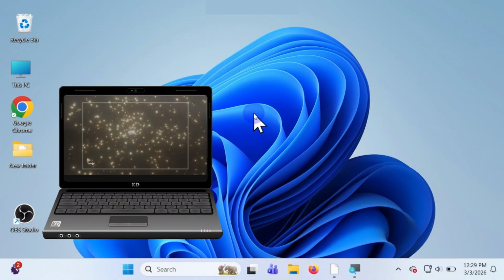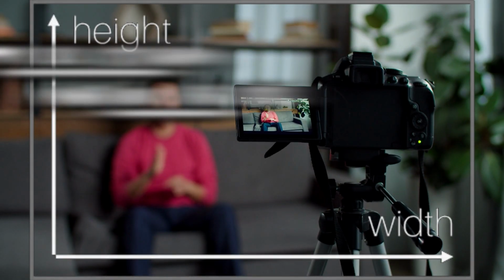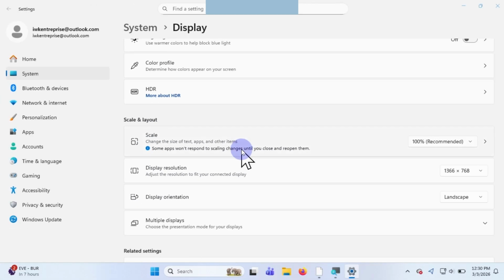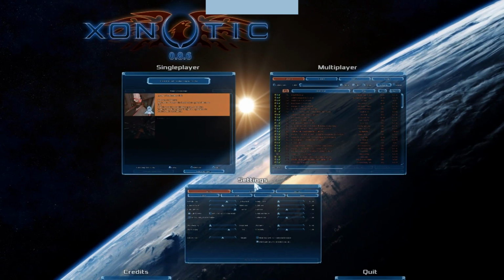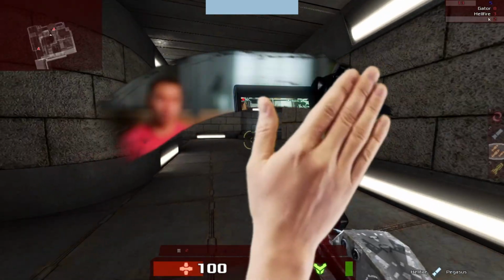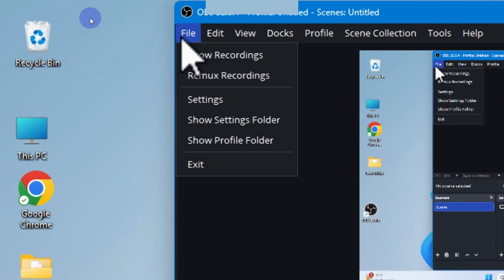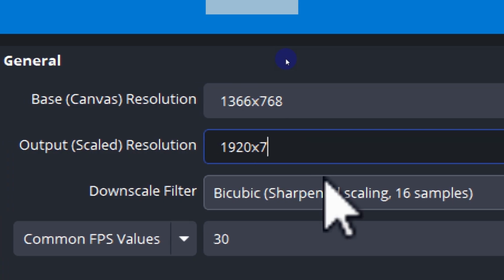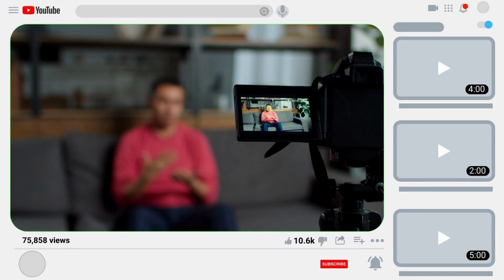How to get 1920×1080 resolution on a 1366×768 screen Windows 11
How to get 1920×1080 resolution on a 1366×768 screen in Windows 11?
Short answer: you cannot physically turn a 1366×768 panel into a real 1080p display, because the screen simply doesn’t have enough pixels. However, you can still simulate the 1080p experience, play games rendered at 1080p, and even upload Full HD videos to YouTube using the correct Windows and recording settings.

In this step-by-step tutorial, I’ll show you what actually works in Windows 11 if your laptop is stuck at 1366×768 resolution.

If your laptop or PC display is limited to 1366×768, this guide explains the best practical workarounds used by gamers, creators, and power users:

✔ How to make your screen feel like 1080p using Windows scaling
✔ How to run games internally at 1920×1080 even on a 768p display
✔ How to record and export 1080p YouTube videos from a 1366×768 screen
✔ The OBS settings creators use to upload Full HD videos
✔ Why Windows sometimes doesn’t show the 1920×1080 option

This tutorial is perfect for:

Windows 11 laptop users with 1366×768 displays

Budget laptop owners

Gamers trying to run 1080p resolution in games

YouTube creators recording with lower resolution screens

Anyone searching for:

how to get 1920x1080 on 1366x768 windows 11

how to force 1080p resolution on laptop

1366x768 to 1080p trick

record 1080p video on low resolution screen

Methods Covered in This Guide
1️⃣ Windows Scaling Trick (More Workspace)

We start with the simplest method that many people overlook.

By setting Windows scaling to 100%, you can fit more content on your screen and make the desktop behave closer to a 1080p workspace.

This improves:

Screen space

Productivity

Window management

Editing workflows

2️⃣ Render Games in 1080p (Downscaling Method)

Many modern games allow you to render internally at 1920×1080 even if your monitor is only 1366×768.

The GPU renders the game in Full HD, then downscales it to fit your display, which can improve perceived sharpness.

Perfect for:

PC gaming

Emulator users

Graphics comparison testing

3️⃣ Record and Upload YouTube Videos in 1080p

Even if your screen is 1366×768, you can still upload Full HD videos using the correct recording settings.

In this tutorial, we configure OBS Studio so you can:

• Record your screen normally
• Export videos at 1920×1080 resolution
• Unlock 1080p quality on YouTube
• Improve YouTube compression quality

This is the exact workflow many creators use when they don’t have a 1080p display.

force 1080p resolution laptop

1366x768 screen 1080p trick

1080p gaming on 768p display

record 1080p screen on 1366x768

OBS record 1080p from low resolution monitor

laptop stuck at 1366x768 resolution

how to export 1080p video from 720p screen

Chapters

0:00 Intro
0:13 Important limitation (real vs simulated 1080p)
0:32 Method 1 – Windows scaling trick
1:09 Method 2 – Play games in 1080p
1:52 Method 3 – Record and export 1080p videos